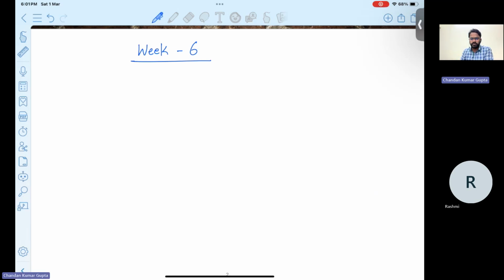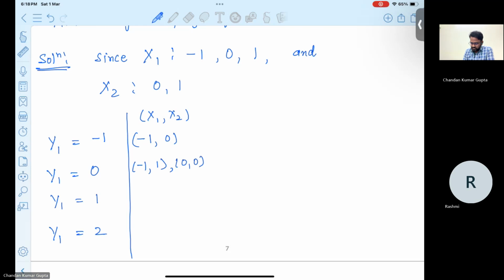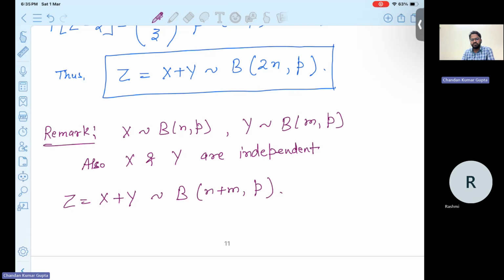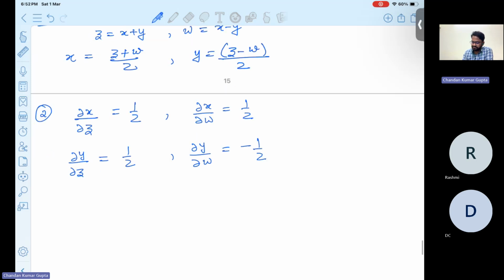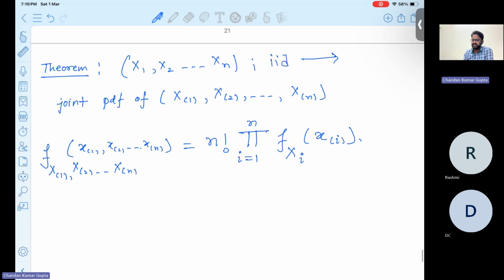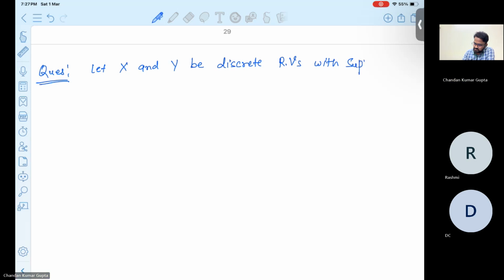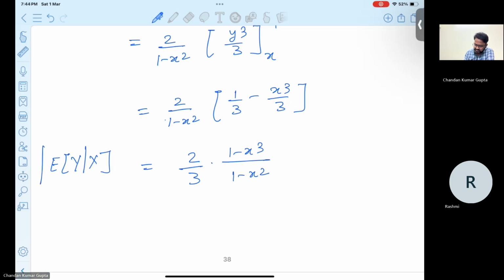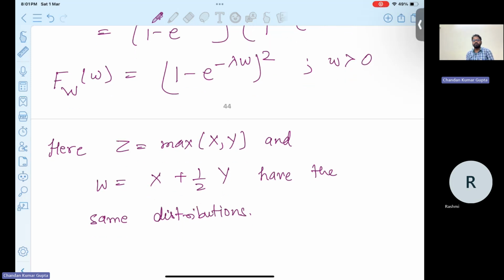NPTEL : NOC25-MA33 | Week 6 Live Session | Transformation of Random Variables | Order Statistics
I’m Chandan Kumar Gupta, a Prime Minister's Research Fellow (PMRF) in the Department of Mathematics at IIT Patna. This video is part of the NPTEL course Introduction to Probability Theory and Statistics (noc25-ma33), led by Professor S. Dharmaraj from IIT Delhi.

As a dedicated NPTEL PMRF Teaching Assistant (TA), I’m contributing to the course by guiding learners through key concepts.

In this Week 6 session, we dive into the Basics of Probability Theory , covering topics such as :

Functions of Several random Variables

Distributions of Functions of Several random Variables.

Some Important Results and Properties.

Order Statistics : Distributions of Minimum and Maximum Order Statistics, Distribution of Joint Order Statistics.

Conditional Distributions for Discrete and Continuous Random Variables.

Random Sum

Bi-variate Transformations.

Problems based on these Distribution and Transformations.

I have also prepared supplementary materials and notes, which are accessible on my personal homepage (link provided below).